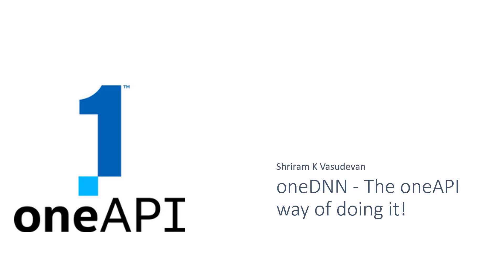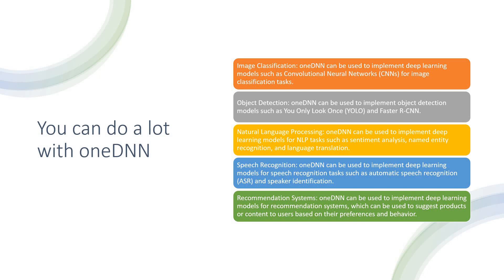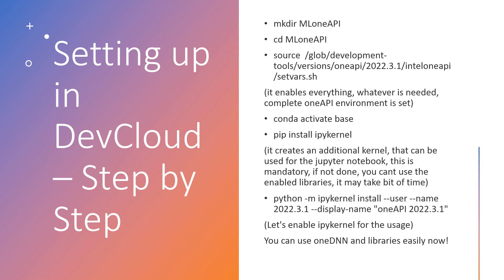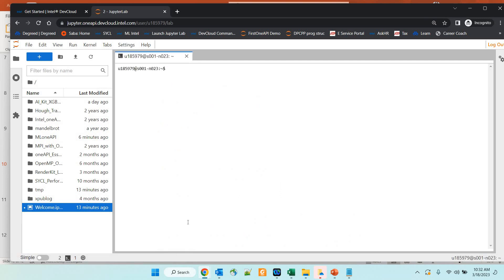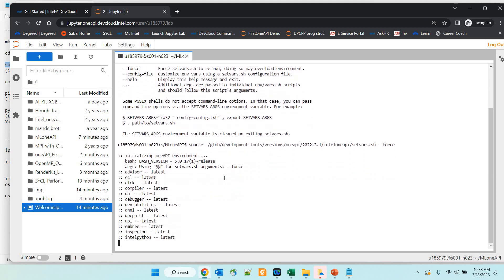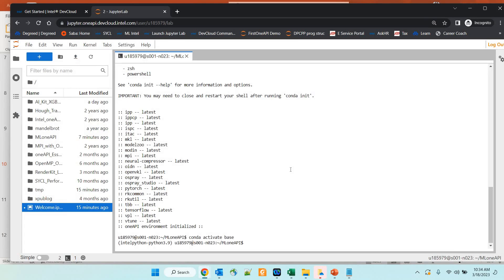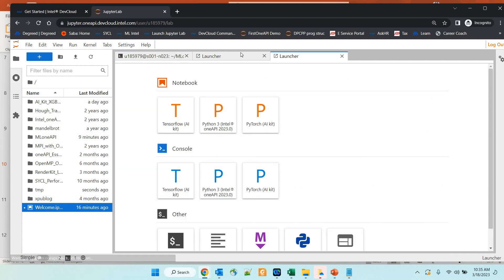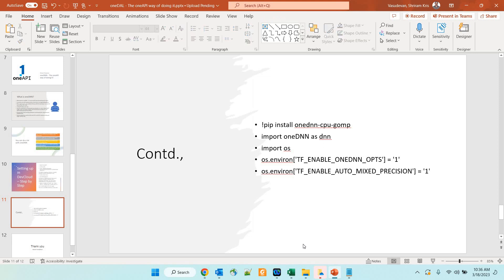oneDNN Procedure to setup environment, Demo - With DevCloud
Please follow below the steps:
mkdir MLoneAPI
cd MLoneAPI
source  /glob/development-tools/versions/oneapi/2022.3.1/inteloneapi/setvars.sh
(it enables everything, whatever is needed, complete oneAPI environment is set)
conda activate base
pip install ipykernel
(it creates an additional kernel, that can be used for the jupyter notebook, this is mandatory, if not done, you cant use the enabled libraries, it may take bit of time)
python -m ipykernel install --user --name 2022.3.1 --display-name "oneAPI 2022.3.1"
(Let's enable ipykernel for the usage)